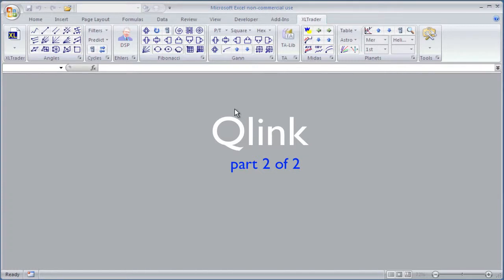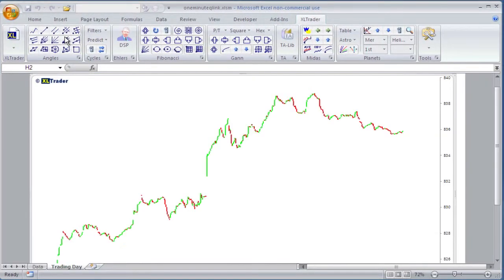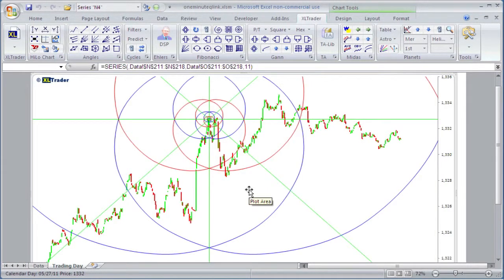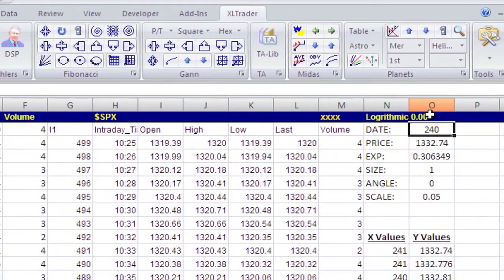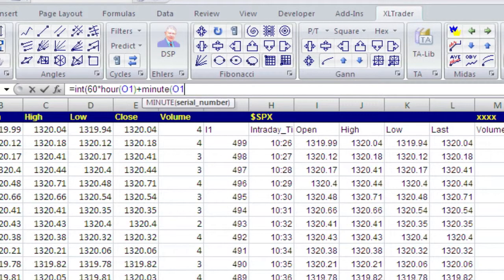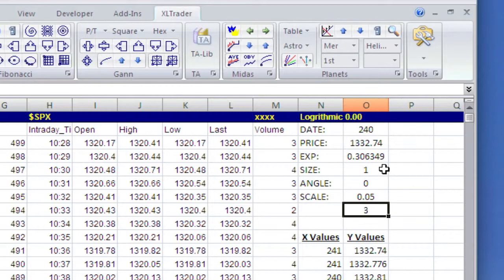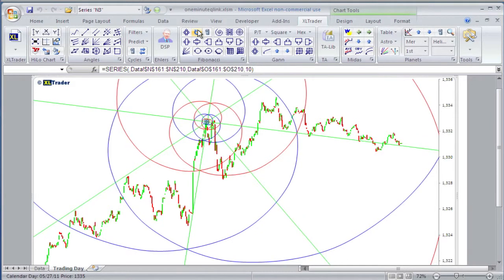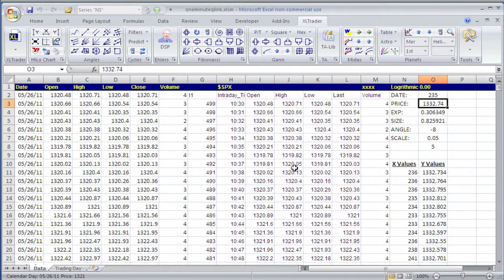Using Qlink part 2... Anchoring an Indicator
In part 2 of Using Qlink from Interactive Data makers of eSignal software we show how to anchor an indicator to a bar using a time stamp